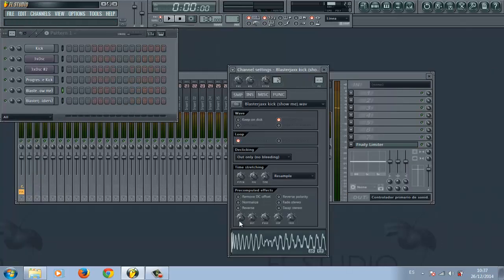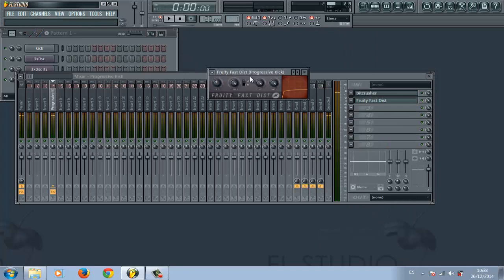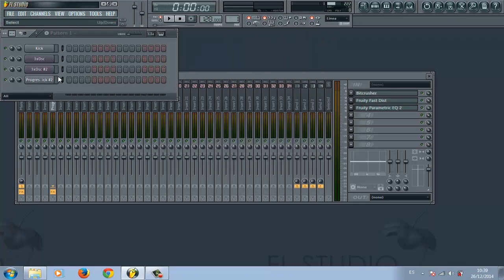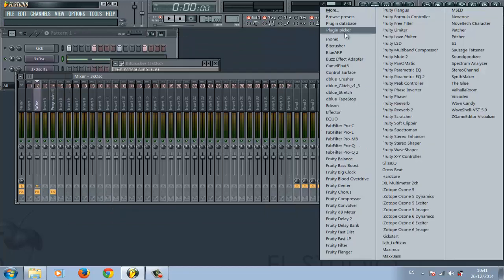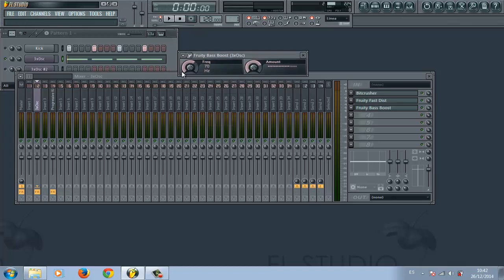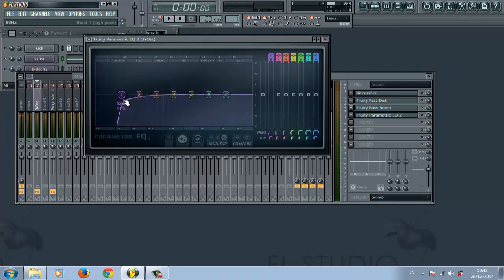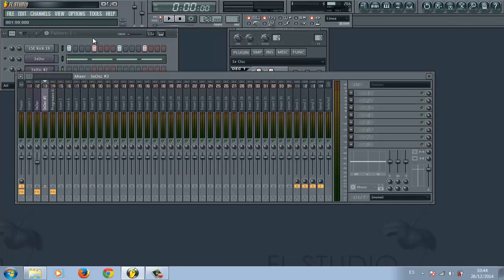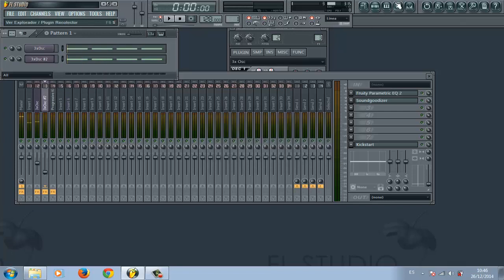FL Studio Tutorial: How To Make Fat Big Room Kicks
Here is a new tutorial about how to make fat kicks for your big room tracks, enjoy it! :)